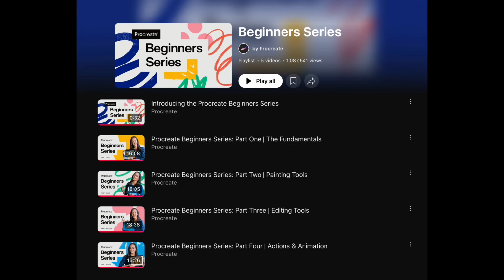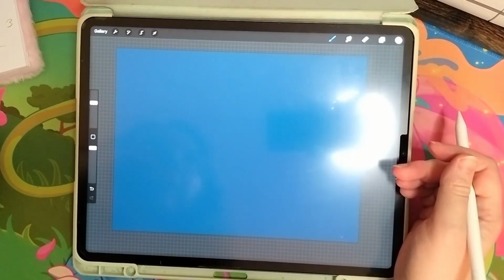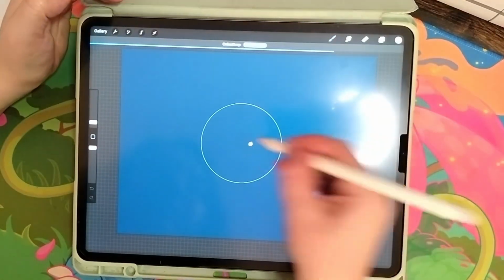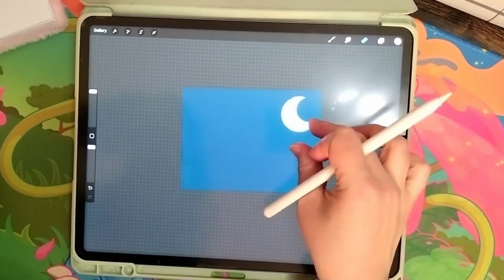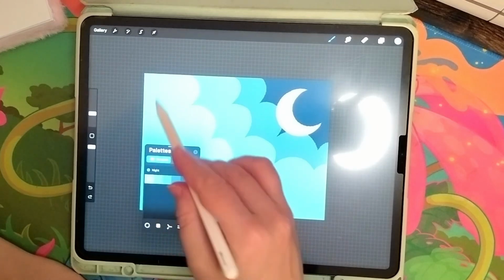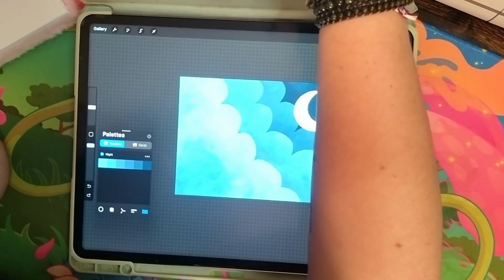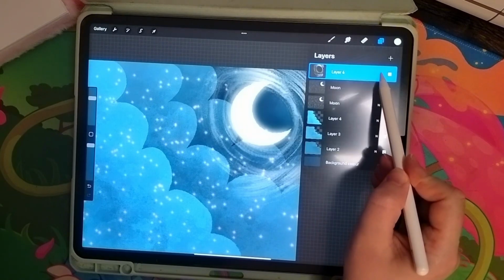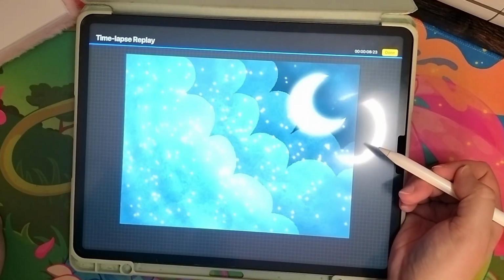Procreate Beginners Course, Session 2!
Join me as I complete session two of the Procreate Beginners Course that’s available for free on their YouTube channel. As a self taught wannabe digital artist I’m now finally learning what things are, how they work and getting to grips with being more efficient with Procreate.